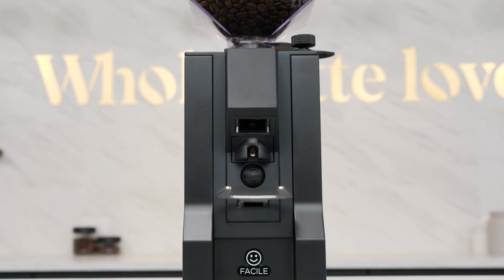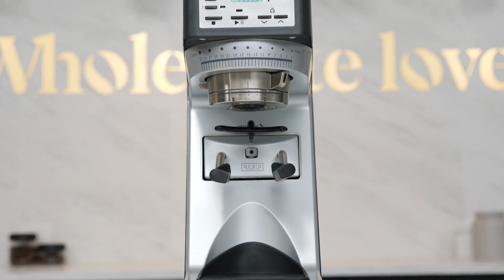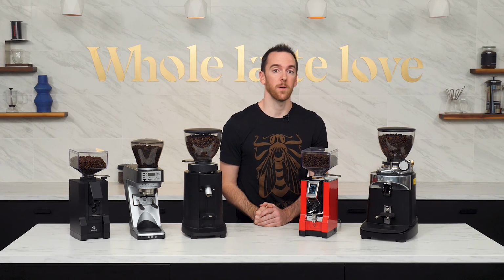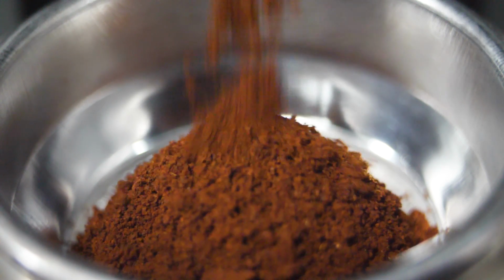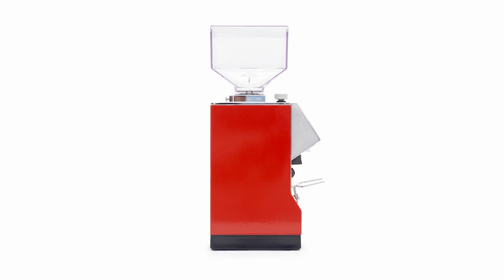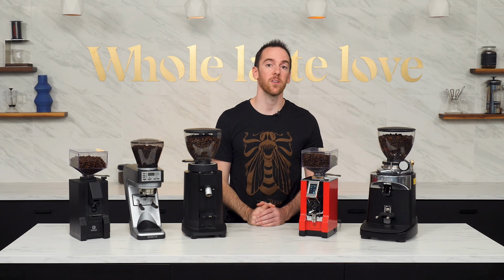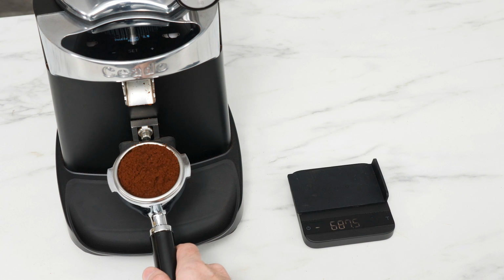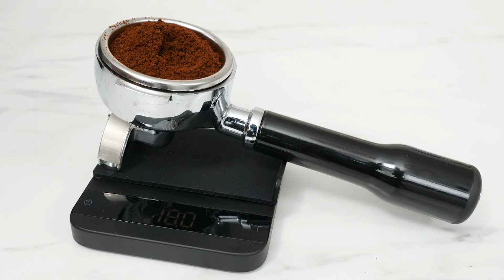Top 5 Favorite Espresso Grinders of 2021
Our picks for the top 5 best coffee and espresso grinders of 2021. Learn about the details on each grinder, compare their features, and learn which one best suites your needs.

Our picks are based on our own firsthand experience, customer feedback, and after talking with our sales staff and machine technicians to determine which grinders give the best results in cup, are the most popular, and the most reliable long term.

Chapters:
0:00 Intro
1:04 Eureka Mignon Facile
2:51 Baratza Sette 270Wi
5:18 Ceado E5Pro
7:19 Eureka Mignon Magnifico
8:40 Ceado E37S
10:32 Testing: Grinding Speed
11:25 Testing: Grind Noise
12:37 Testing: Dose Consistency